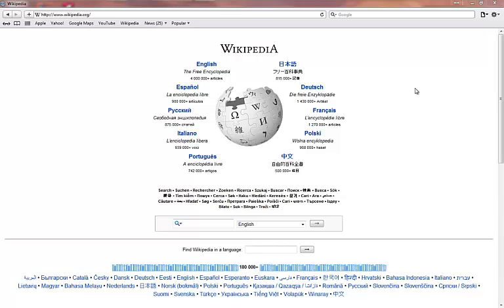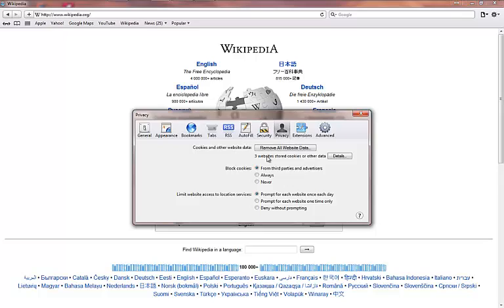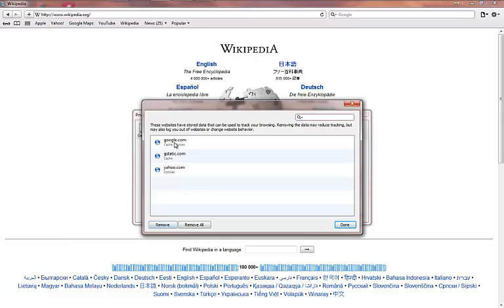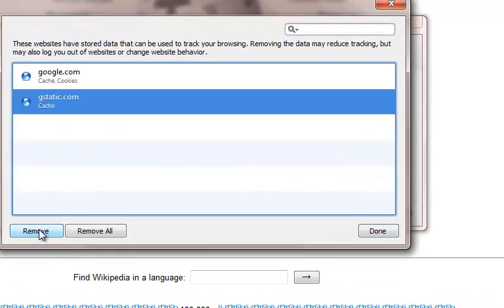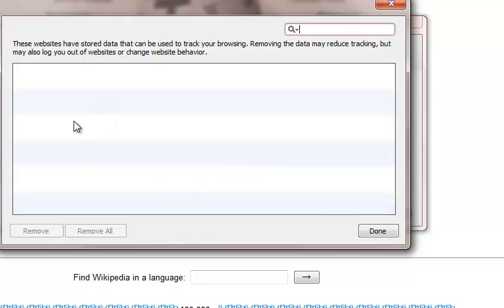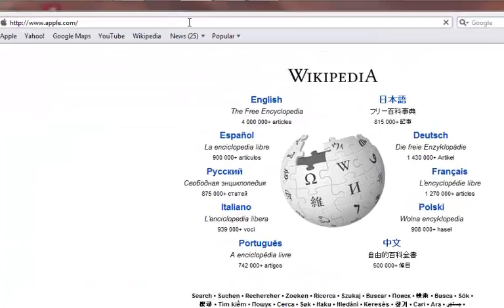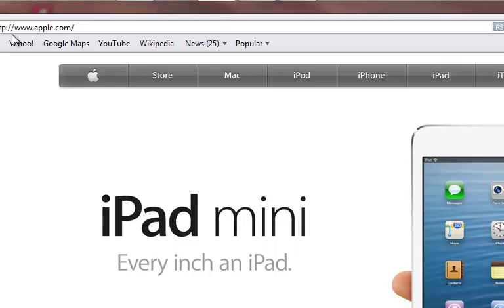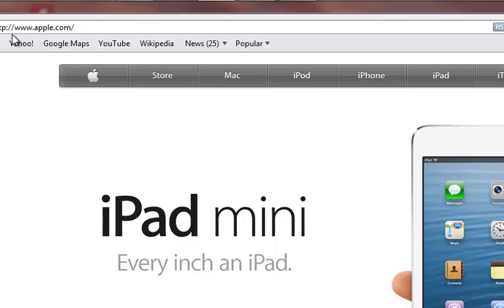How to delete cookies on safari web browser.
This is a quick tutorial on how to delete cookies on safari web browser.  This video is a simple video that shows you step by step how to get rid of your old cookies on your browser.   Once you have completed the steps in the video, you will then need to close and reopen your browser so that the change can take effect.